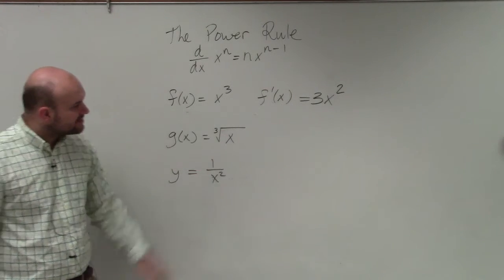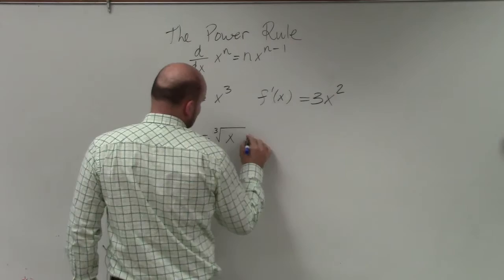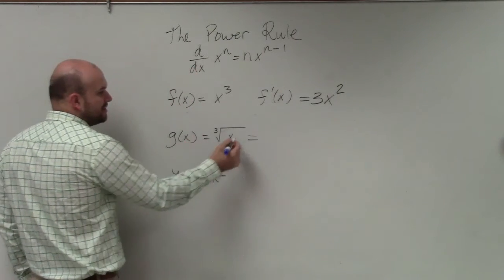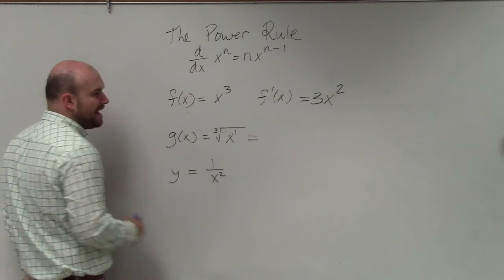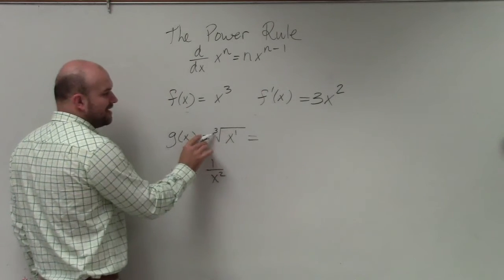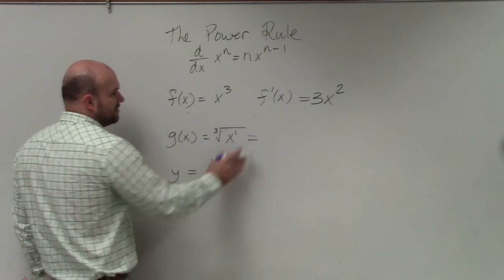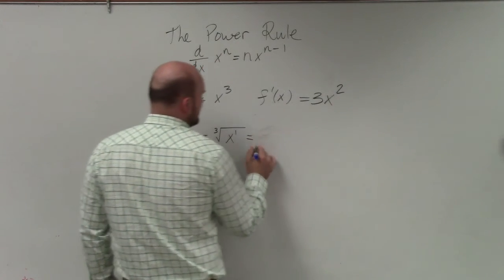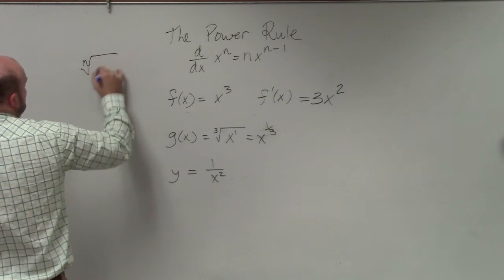Finding the derative of a function using the power rule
👉 Learn how to find the derivative of a function using the power rule. The derivative of a function, y = f(x), is the measure of the rate of change of the function, y, with respect to the variable x. The process of finding the derivative of a function is called differentiation. There are various methods of finding the derivative of a function including, direct differentiation, product rule, quotient rule, chain rule (function of a function), etc.
When given a function of the form y = ax^n, where a and n are real numbers, then the derivative of the function is given by y' = anx^(n-1). This method of differentiation is called the power rule. The power rule is used to find the derivative of polynomial functions and functions where x has real number exponents.